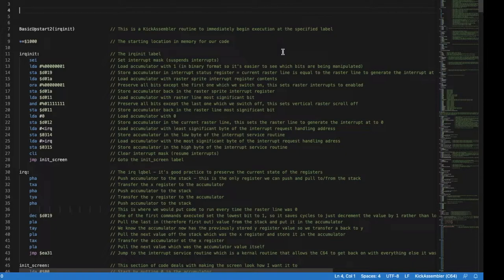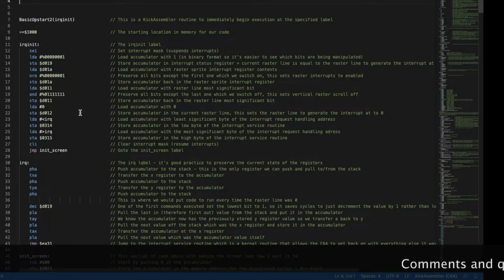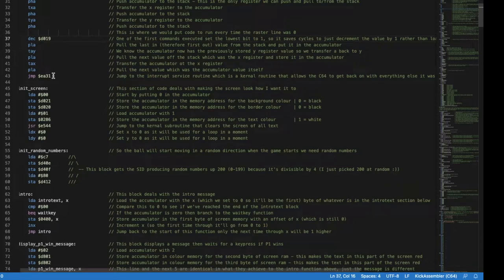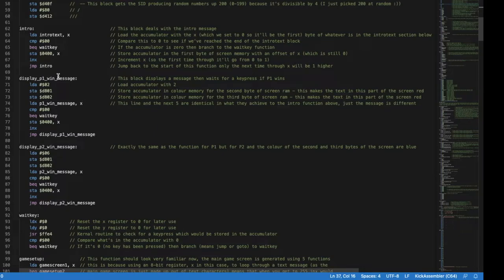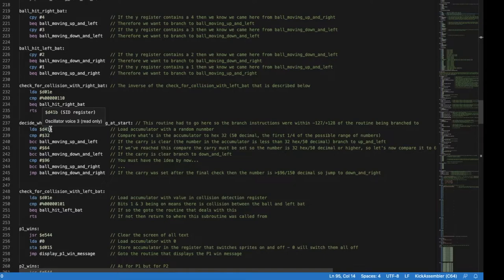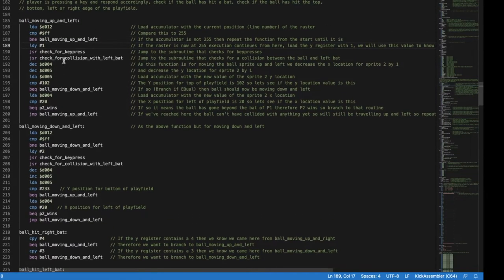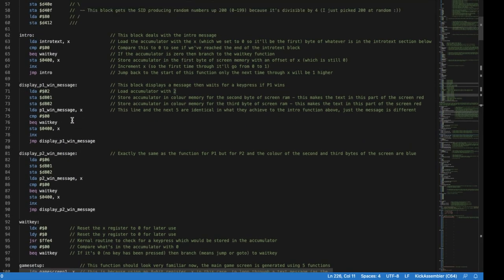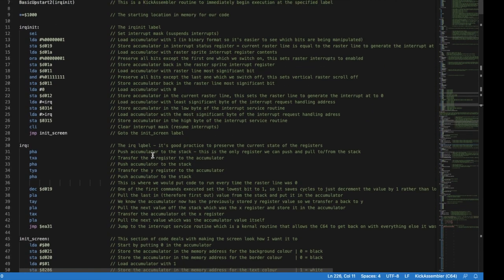Pong converted from BASIC to Assembly language (ASM) | C64 programming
A little while ago I made a 1 player version of the classic arcade game Pong on the C64 in its native BASIC.

The resulting game looked pretty nice, but it was typically slow. Well, I finally got around to doing an assembly language version so it can be played at a decent speed.